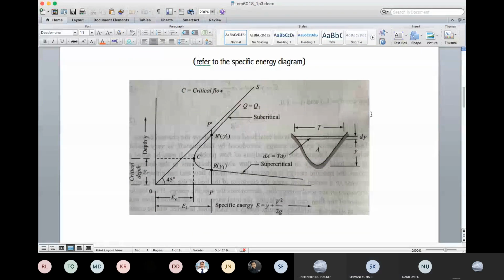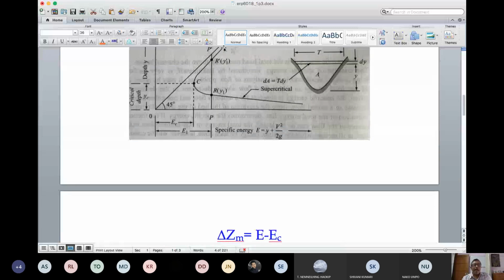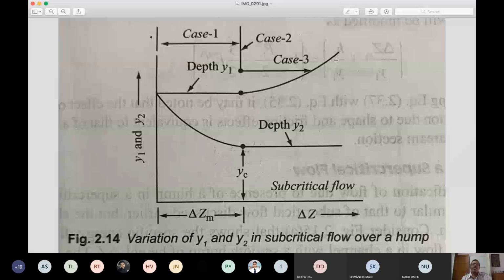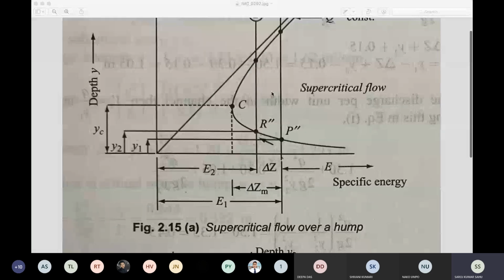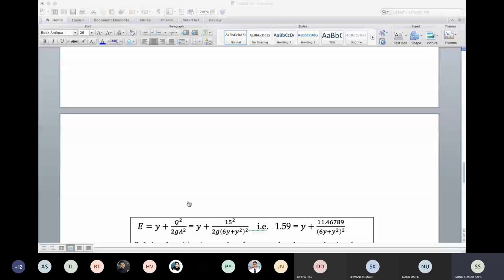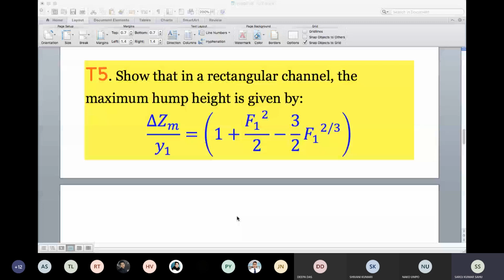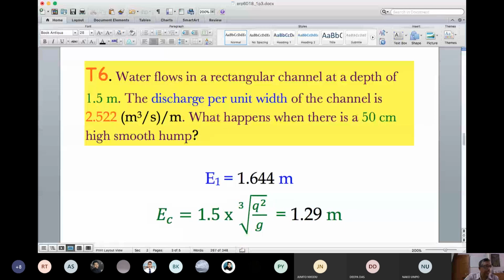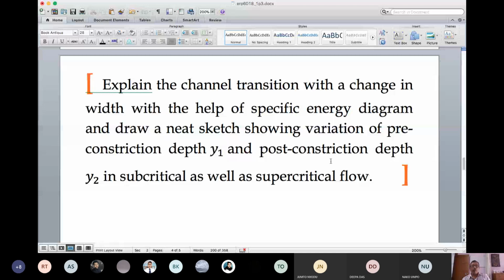7. Lecture 6 18 09 2020